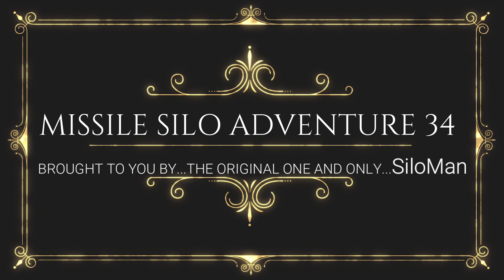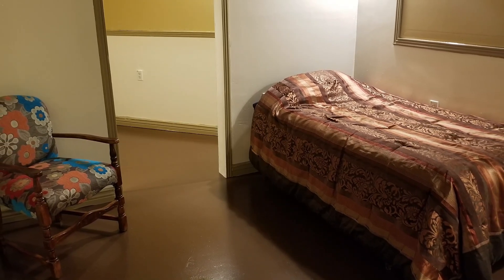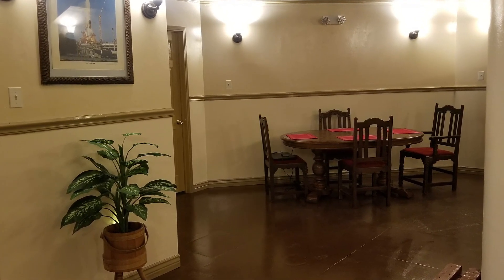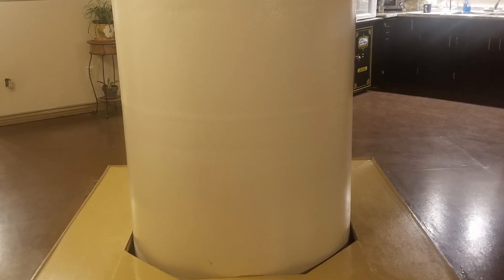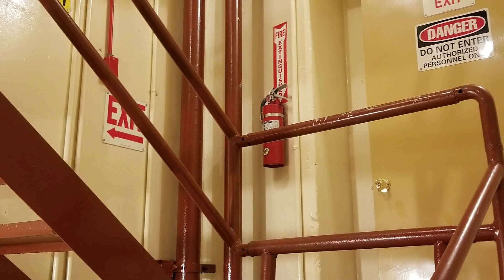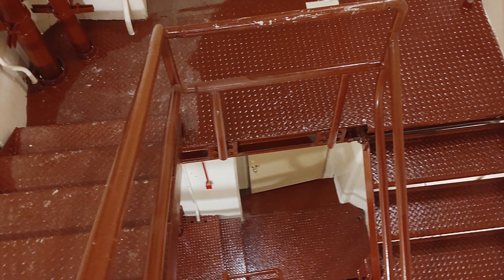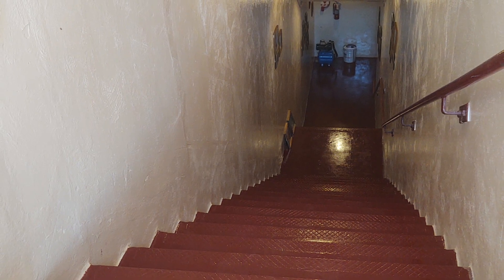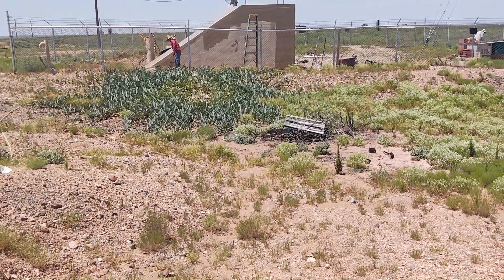MISSILE SILO ADVENTURE 38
ATLAS F

Music
No Copyright

SiloMan

This Missile Site will be FOR SALE in the next several weeks, will Owner Finance or consider joint venture, if interested please call or text